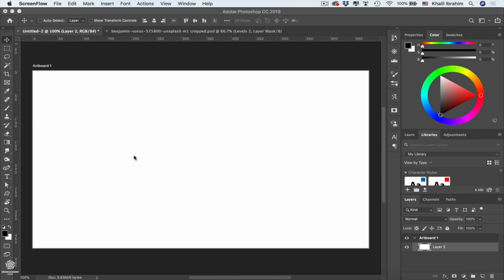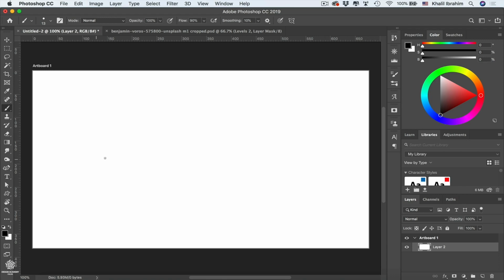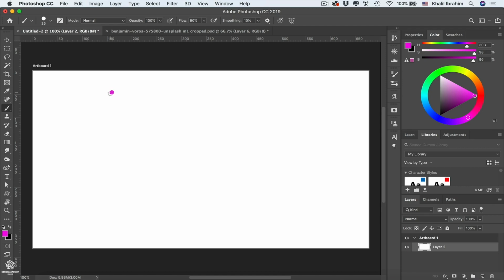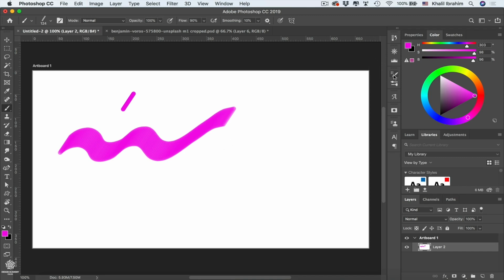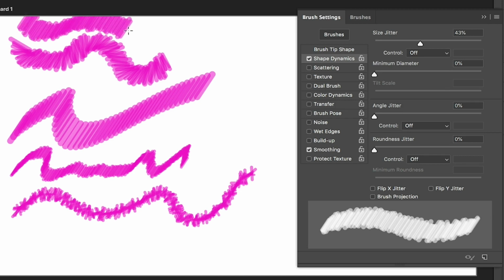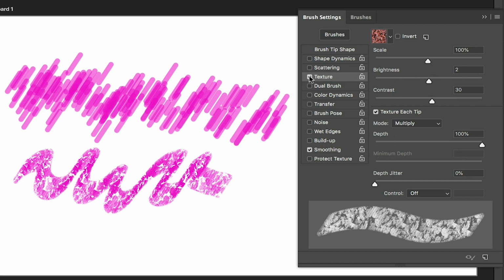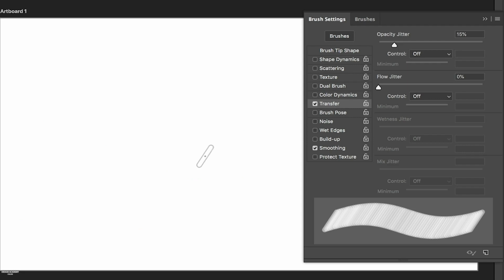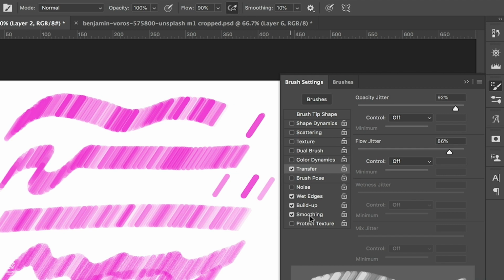Creating Photoshop brushes & Master brush settings